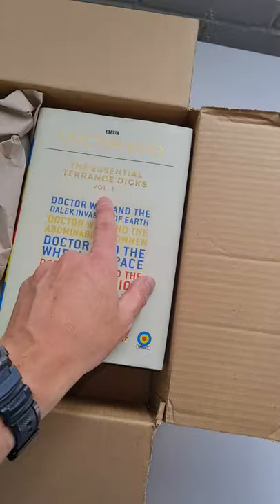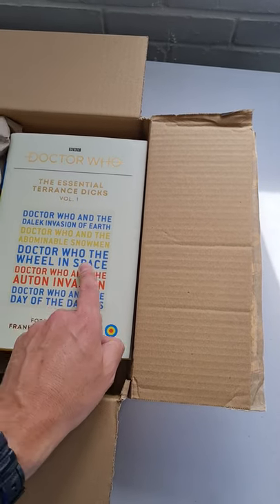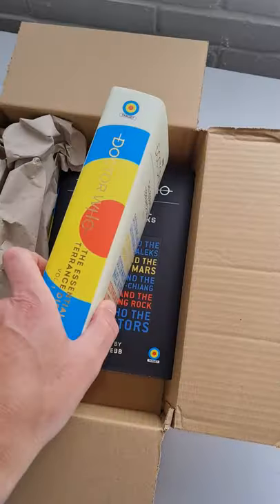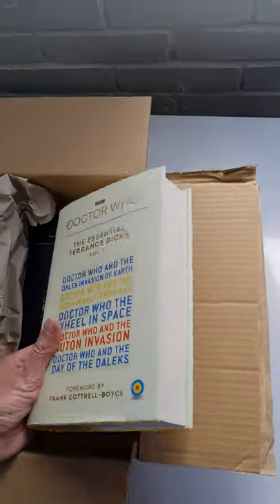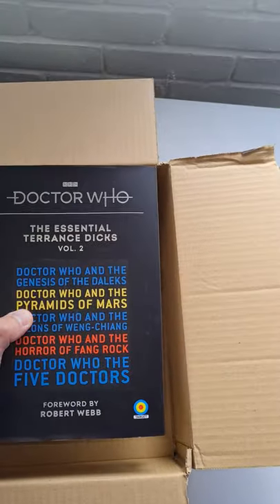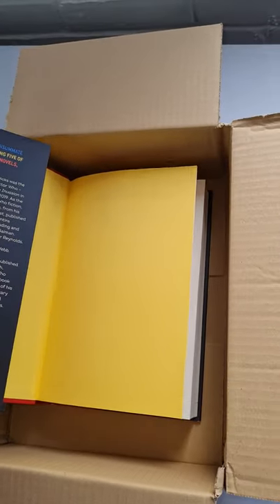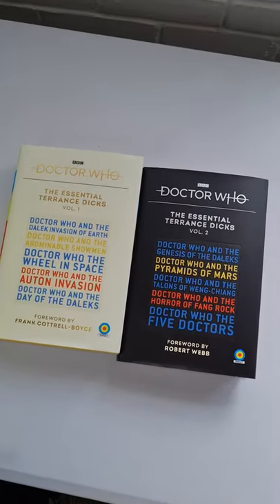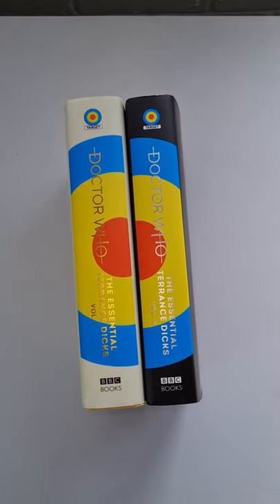UNBOXING Doctor Who - The Essential Terrance Dicks Vol. 1 & 2 BBC Books inc. Genesis of the Daleks!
Unboxing Doctor Who The Essential Terrance Dicks Volumes 1 and 2 from BBC Books (2021).

These handsome brand new hardback books collect 10 Target Novelisations from the 1970s and 80s by their most prolific and celebrated author who sadly passed away in 2019. Featuring new introductions from Frank Cotterell-Boyce and comedian Robert Webb.

Volume 1
- The Auton Invasion
- The Abominable Snowmen
- The Day of the Daleks
- The Dalek Invasion of Earth
- The Wheel in Space

Volume 2
- Genesis of the Daleks
- Pyramids of Mars
- The Talons of Weng-Chiang
- The Horror of Fang Rock
- The Five Doctors

Are you collecting the Target Books?
My Doctor Who Target Books Checklist, the essential tool for tracking and managing your own collection is available now! It includes details of:
- All 156 books in the original series (1973-94)
- Spin-off series like 'The Companions of Doctor Who', BBC Radio Serial adaptations and 'The Missing Adventures' (the cancelled Season 23 stories)
- The Virgin 'blue spine' reprints (1990-94)
- The BBC Books Target Collection of reissues and original novelisations, including the 60th Anniversary Specials (2011-24)
- Audiobook and International versions
- Collections and other misc. titles (like these Essential Terrance Dicks Volumes)

Doctor Who is copyright BBC 1963, the Daleks are copyright Terry Nation 1963.